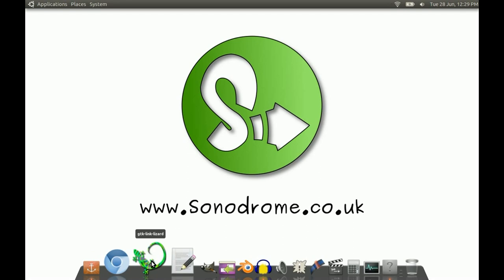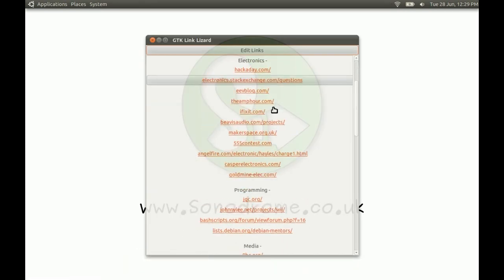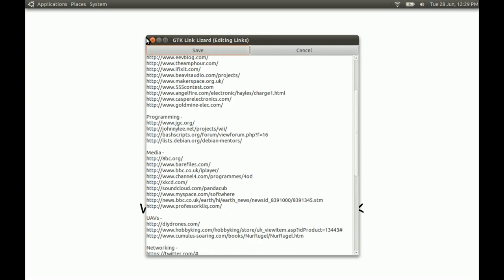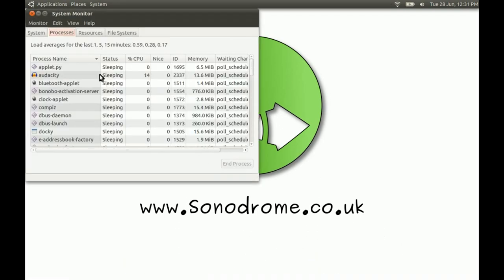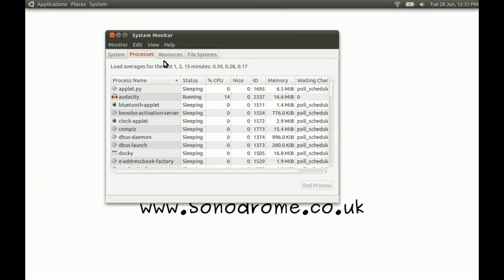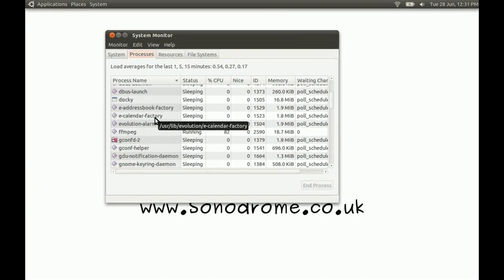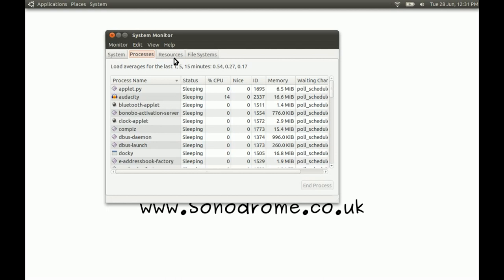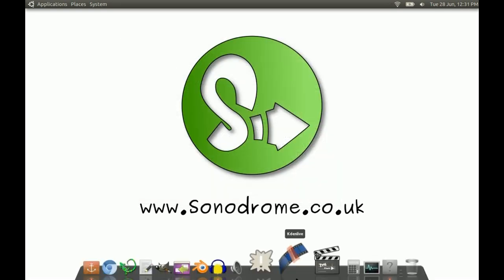What's In Our Dock?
Inspired by Youtube user Arthursucks, we take a quick look at what programs are currently in Sonodrome's dock. (Enjoy the musical parody intro ^_^ )

Arthursucks is an advocate of free and open source software. He shares videos of original music and film through Youtube, and also excellent tutorials on using software such as Kdenlive and GIMP.

All the programs shown in this video are free and open source.

For more information on the Sgrab script used to capture this video, please visit this forum post